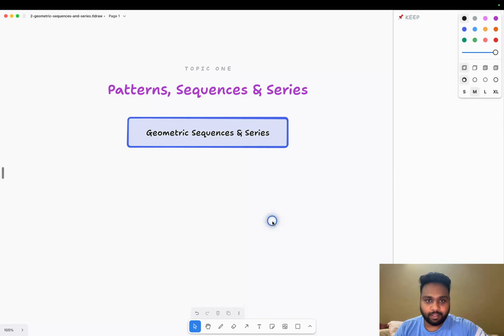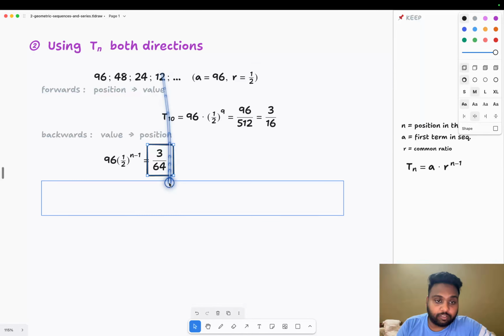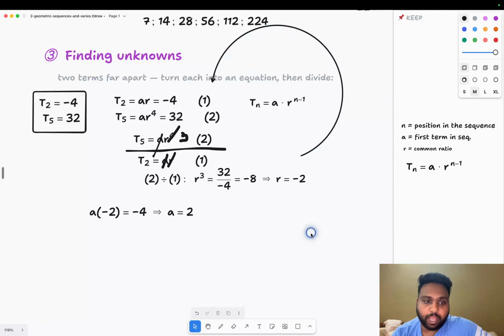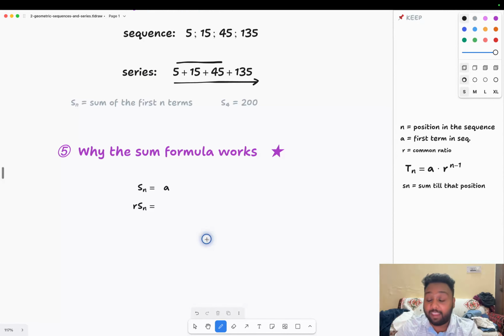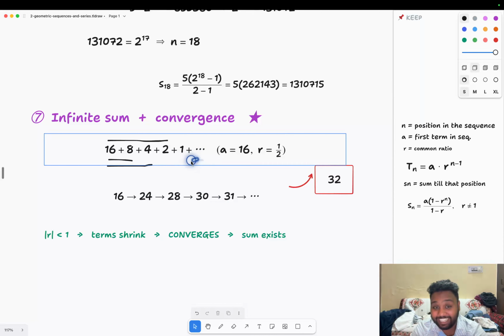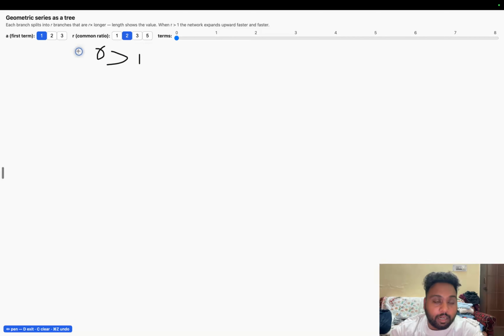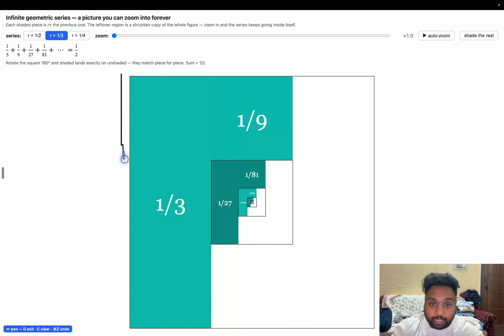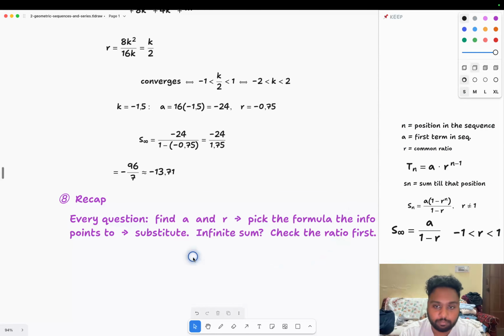geometric sequences and series final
Master Geometric Sequences & Series — a guaranteed favourite in IEB Paper 1! 🎯
In this lesson we break down everything Grade 12 IEB learners need to know, from first principles right through to full exam-style questions. Every concept is explained with clear visualisations and animations — so instead of just memorising formulas, you'll actually see what's happening.
🎨 Visual explanations include:
🔹 Animated growth of a geometric sequence term by term
🔹 Graphs showing how the value of r changes the shape of a sequence (r bigger than 1, r between 0 and 1, and negative r)
🔹 A visual model of why convergence only happens when r lies between −1 and 1
🔹 The classic "shrinking squares" diagram for sum to infinity
🔹 Step-by-step worked solutions written out on screen, line by line
What we cover:
✅ Identifying a geometric sequence & finding the common ratio (r)
✅ The general term: Tn = ar^(n−1)
✅ Sum of the first n terms: Sn = a(rⁿ − 1)/(r − 1)
✅ Sigma notation (Σ) and how to read it in exam questions
✅ Convergence: why the size of r must be less than 1
✅ Sum to infinity: S∞ = a/(1 − r)
✅ Solving for a, r and n when terms are given
✅ Geometric vs arithmetic — how to tell them apart instantly
✅ Compound interest, bouncing balls and other real-world applications
✅ Proving a sequence is geometric (the T(n+1)/Tn test)
✅ Common mistakes that cost learners easy marks
📝 Who this is for: Grade 12 IEB learners preparing for cycle tests, prelims and finals. Grade 11s working ahead and NSC/CAPS learners will also find this useful — the content overlaps almost completely.
💡 Watch with a pen and paper. Pause at each example, try it yourself, then check against the solution. That's where the marks come from.
Drop your questions in the comments — I reply to every one!